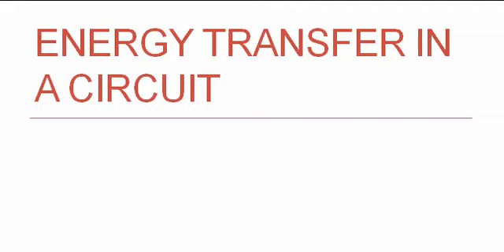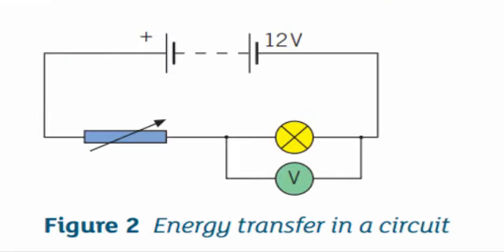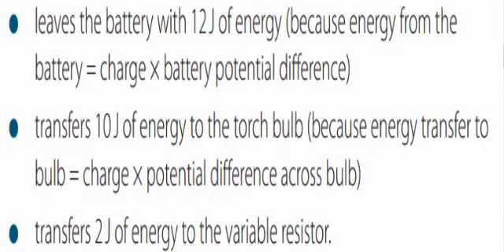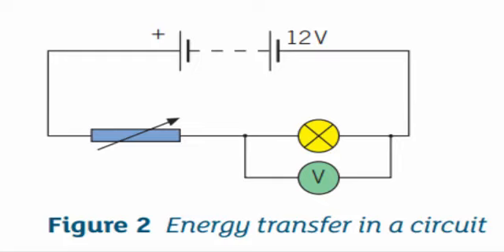Electricity in The Home - 1.8 Electrical Currents and Energy Transfer - Energy Transfers